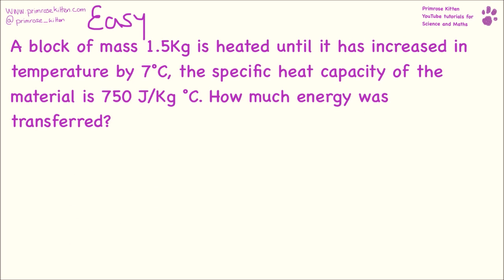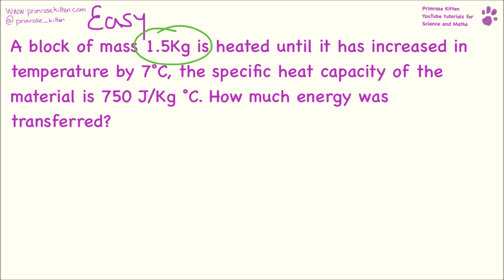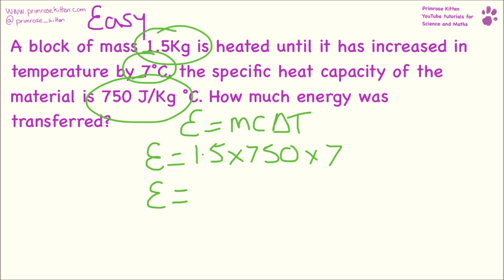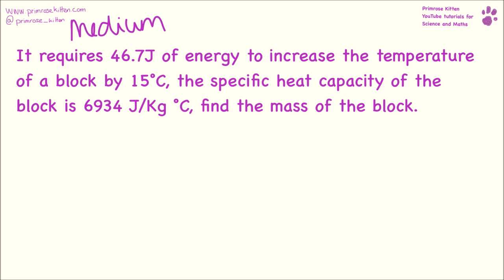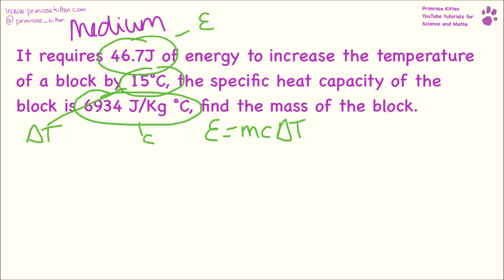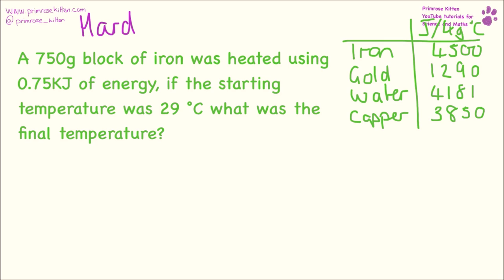Specific Heat Capacity Calculations. Easy to Hard. E=mcT